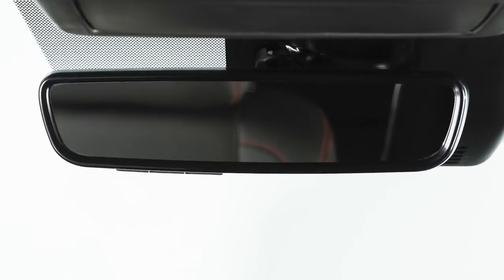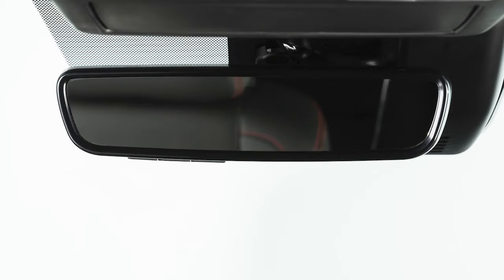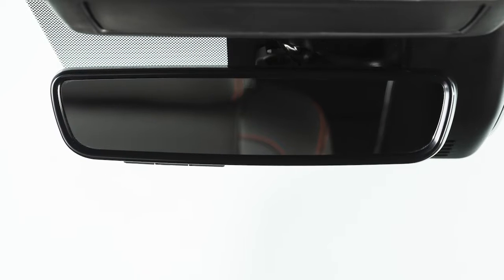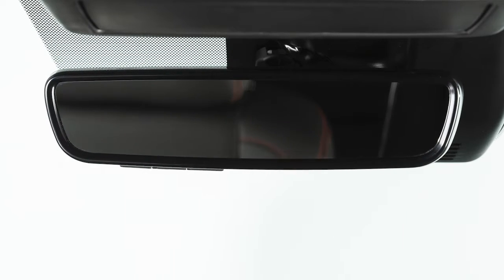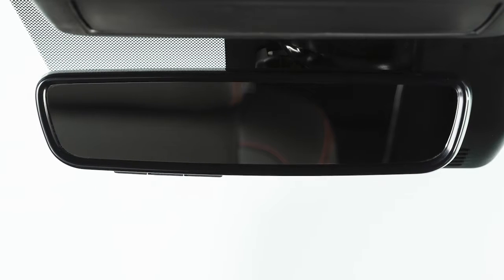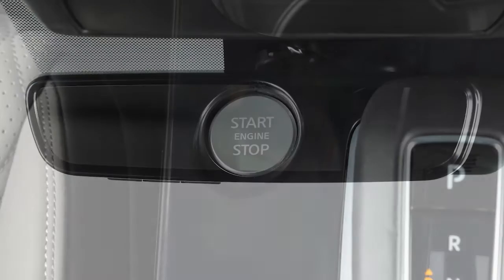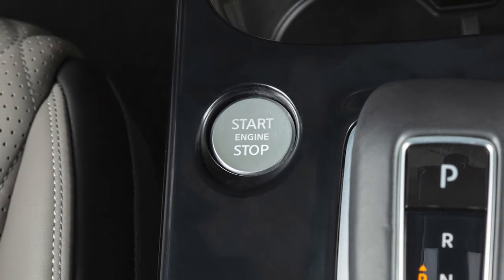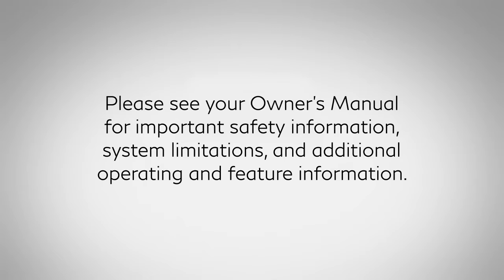2023 INFINITI QX50 - Automatic Anti-Glare Rearview Mirror